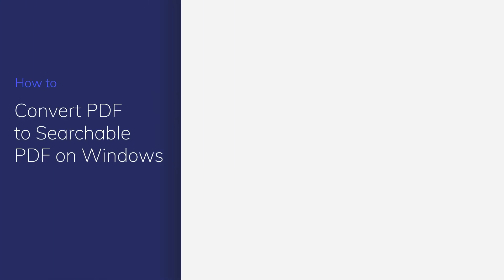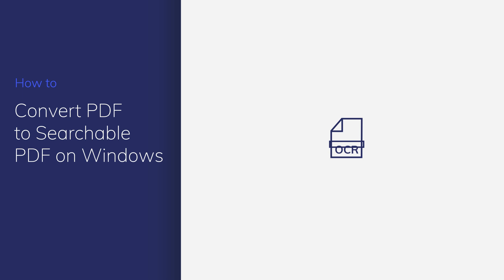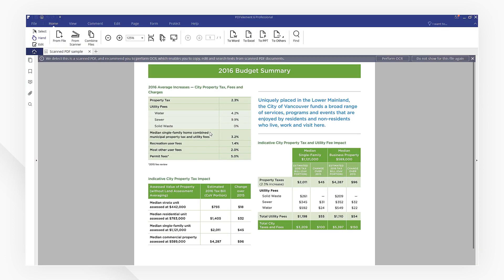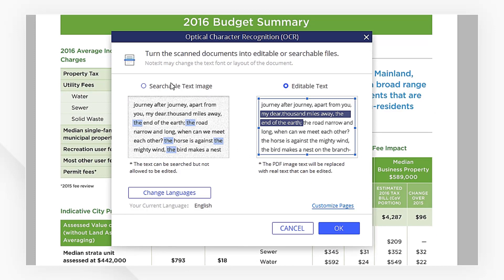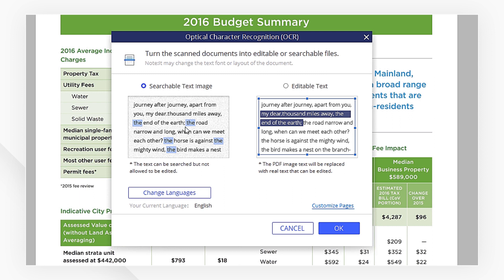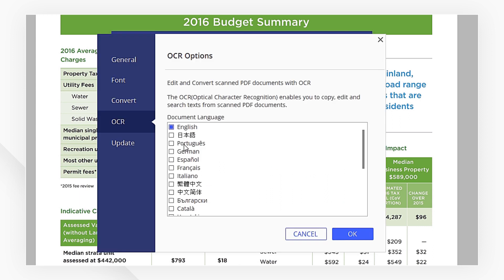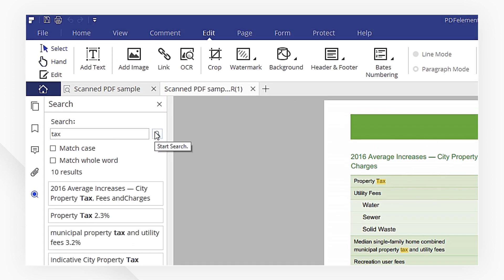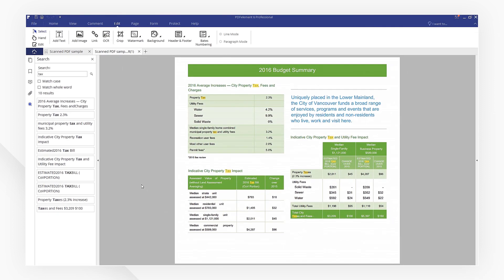Convert PDF to Searchable PDF on Windows with PDFelement